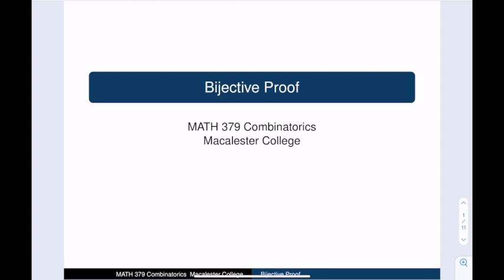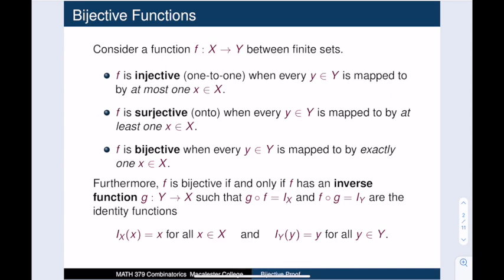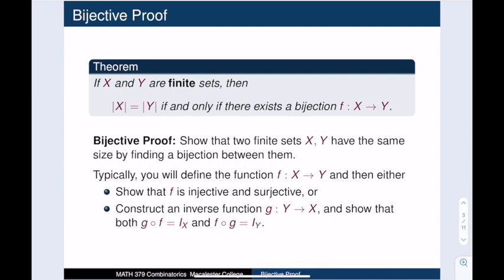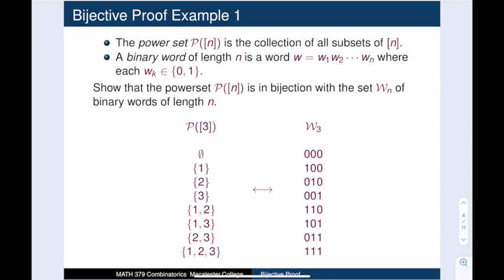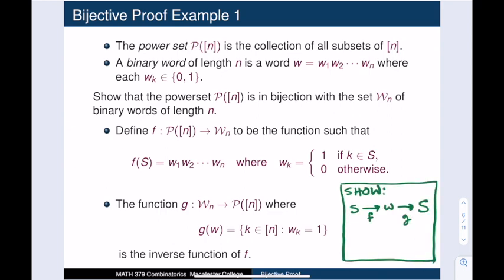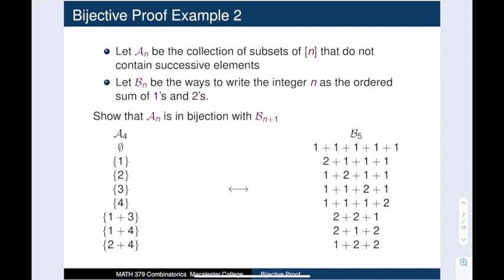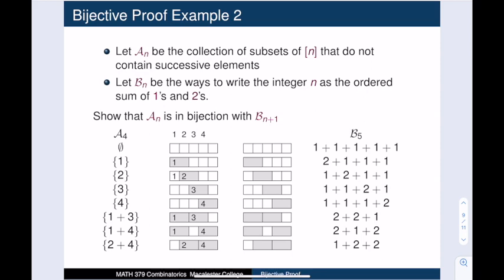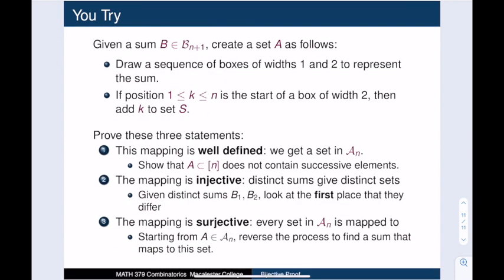Comb 01-07 Bijective Proof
A bijective combinatorial proof can be a thing of beauty. We have two collections of (seemingly) different objects and we find a natural correspondence between them. As a result, we turn one family into the other in a natural way.

A correspondence is actually an injective (one-to-one) and surjective (onto) function, also known as a bijection. We describe the structure of a bijective proof, which requires (1) discovering the mapping and then (2) proving that this mapping really is a bijection.